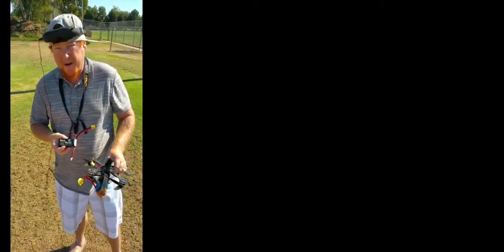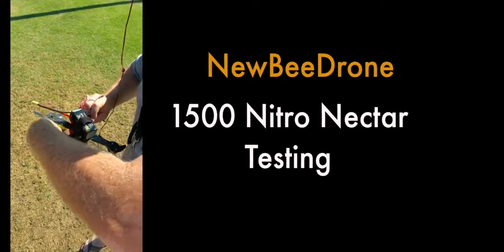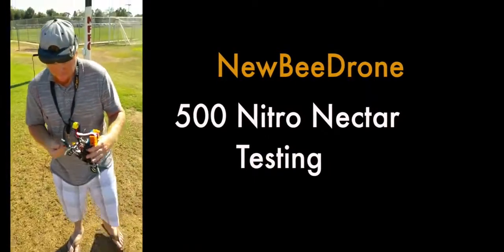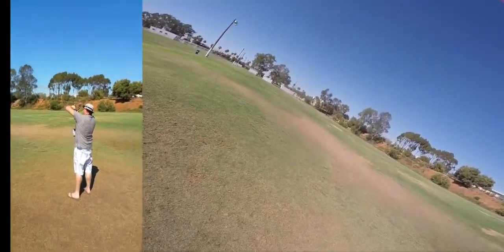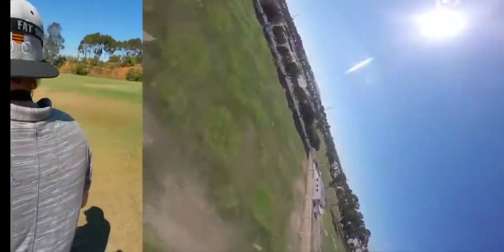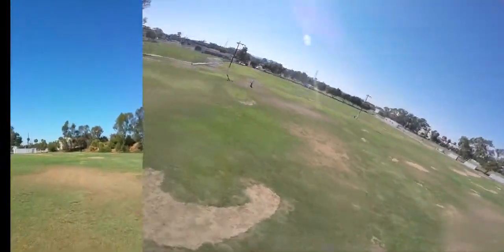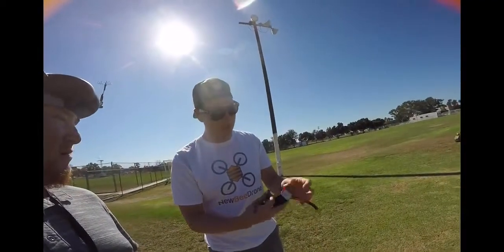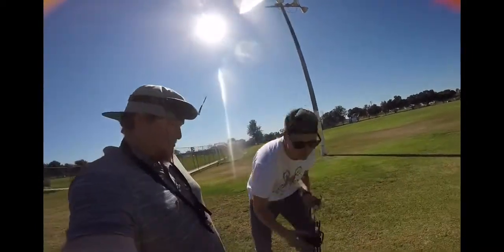NewBeeDrone testing of our new 1500 mAh Nitro Nectar 4S battery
This is a test of our new 4S True 80C rated Nitro Nectar battery, being flown by team pilot SDSurfandSAND. We got 3 solid minutes at full throttle almost the entire flight.

The battery features an aluminum housing that protects it from hard crashes, and will come with a shortened balance lead to prevent accidental prop chopping of the cables.

These 1500 and 1300 mAh Nitro Nectar can be purchased on our site at newbeedrone.com!